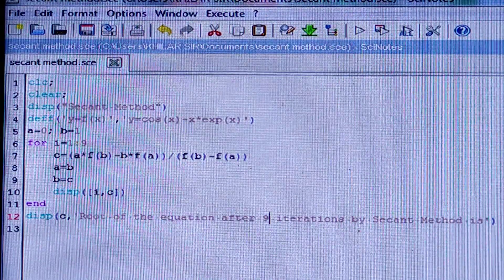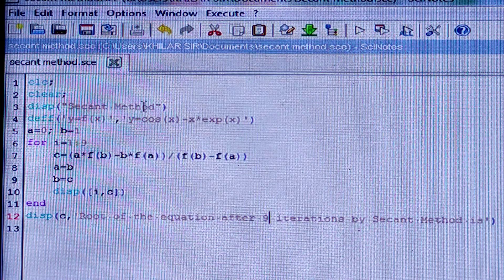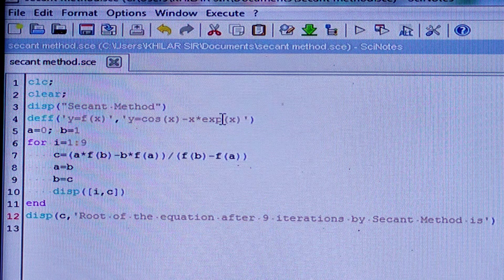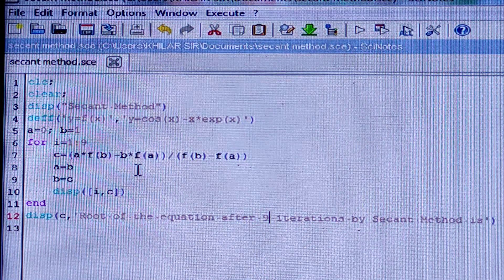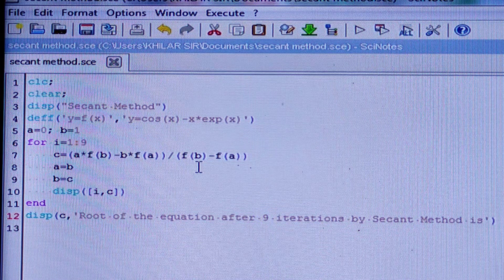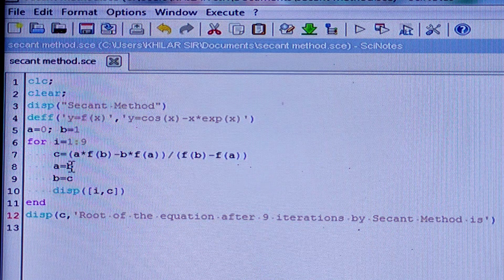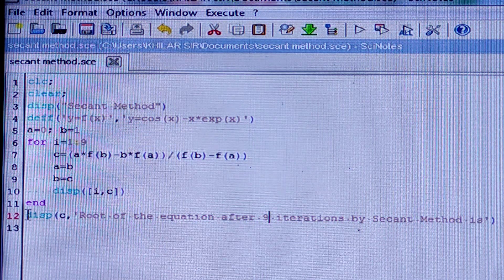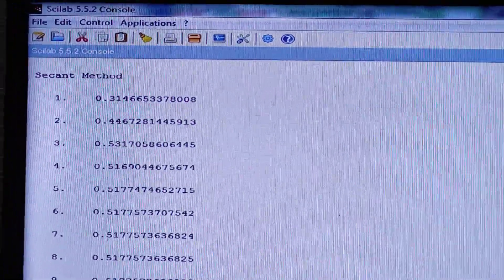Secant method by SCILAB. @ Khillar's Advanced Classes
secant-method-by-scilab